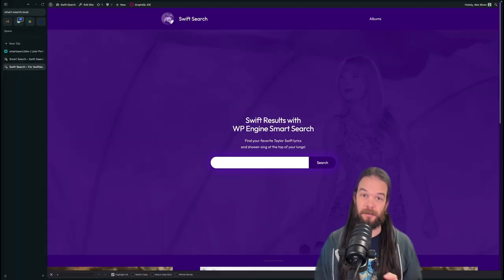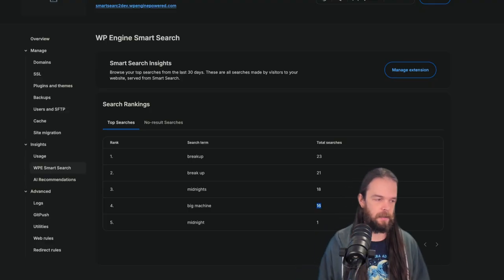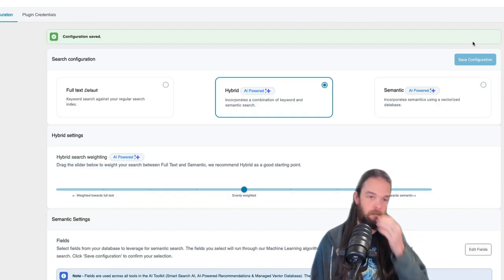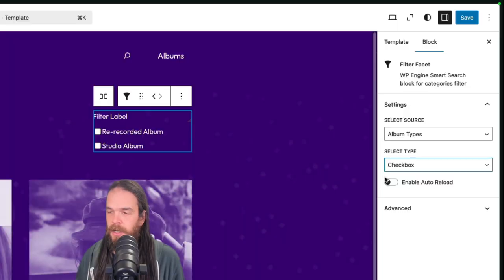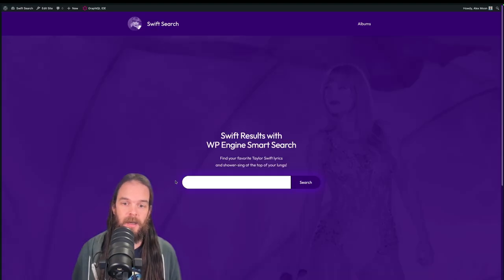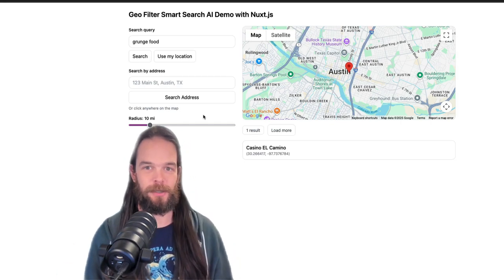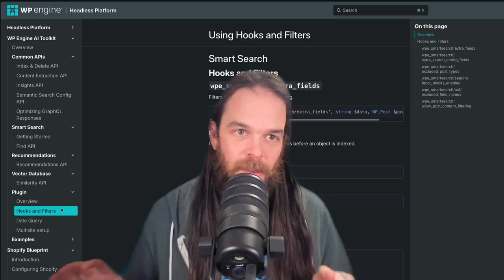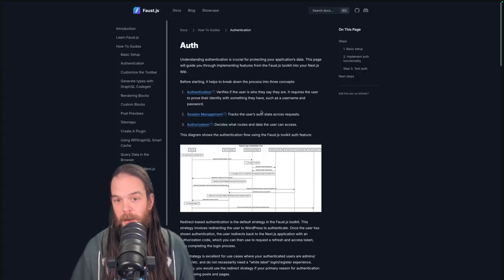Deliver search results that matter with WP Engine Smart Search AI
WP Engine Smart Search AI is a powerful tool for everyone from No-code builders to headless Developers. Join Alex Moon as he show's you how to leverage Smart Search AI to give your consumers an amazing search experience across WordPress and beyond.

00:00 - Intro
00:12 - Video Overview
01:16 - Smart Search AI Architecture
03:28 - Full Text Search
06:13 - Search Analytics
07:34 - Weighting Fields
09:04 - Semantic AI Search
11:01 - Hybrid Search
11:56 - Filter Facets Overview
13:15 - Leveraging Facet Blocks
15:57 - AI Recommendations Block (Personalization)
20:40 - Image and PDF Indexing
22:01 - Geographic Search
23:08 - AI Toolkit API Overview
27:00 - API Demo: Search
24:40 - API Demo: Recommended content
28:00 - API Demo: Indexing external data
29:48 - API Demo: AI chat bot context
30:30 - Outro